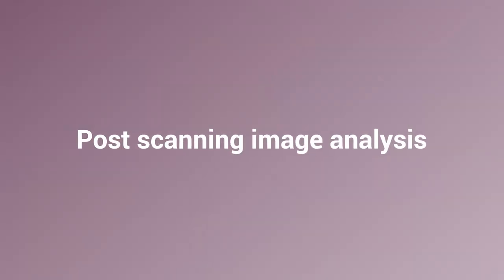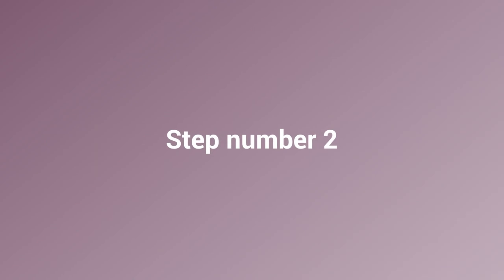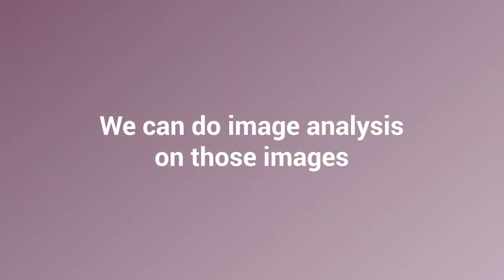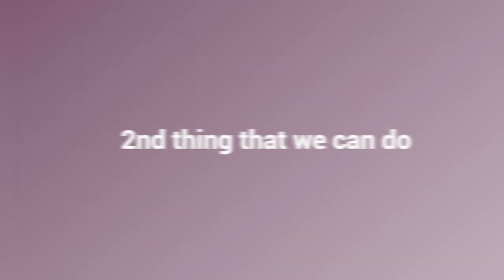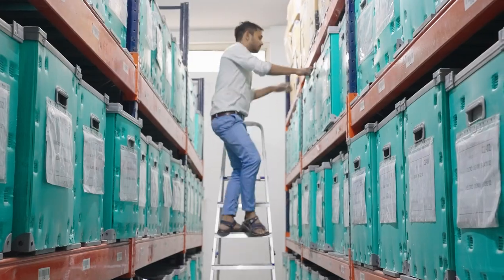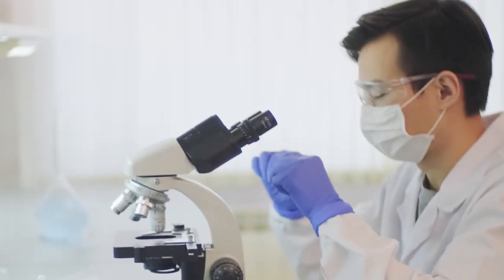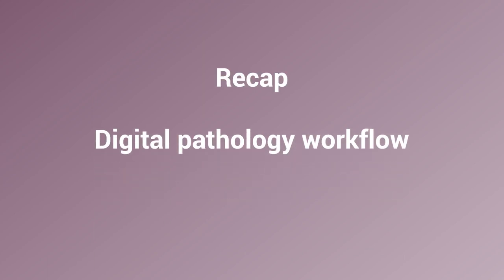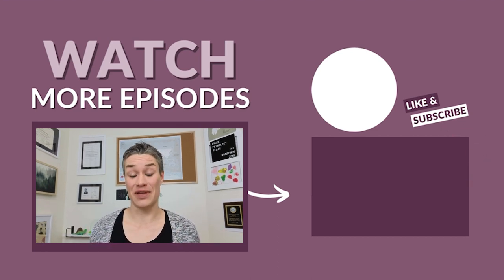Digital Pathology Workflow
In this video, you will gain a better understanding of the digital pathology workflow and how it can be applied in real-world settings. The video will take you through each step of the workflow, providing detailed explanations and visual aids to help you grasp the concepts.

By watching this video you will also gain a better understanding of the technical aspects of the workflow, including image acquisition, processing, and analysis.

Whether you are a healthcare professional looking to implement digital pathology in your practice or a student interested in learning more about this innovative approach, this video is a valuable resource for anyone seeking to expand their knowledge of digital pathology workflow.

//CHAPTERS:
00:00-00:15 - Intro
00:41 - Question: What's the added value if we add overhead?
01:20 - Digital starts with scanning
01:44 - 2 steps in addition to the scanning
01:58 - Step number 1; Preparing the slides before scanning
02:50 - Step number 2: Image management
03:34 - Image analysis as part of the digital pathology workflow
04:23 - Diagnosis of digital images
05:03 - Step number 3; Archiving & retrieval of images
06:16 - Step number 4: Quality Control
07:10 - Components of Quality control - Number 1: Verify the tissue labeling
07:17 - Number 2: Evaluate the tissue quality
07:50 - Number 3: Check for diagnostic quality
08:23 - Number 4: Validate the scanning parameters
08:26: Automated QC by Pramana
08:39 - Number 5: Calibrate the scanner
08:49 - Number 6: Control the quality of image analysis results
08:53 - How to check image analysis quality video
08:56 - Recap

RECOMMENDED BOOKS & THINGS:

📗 Artificial Intelligence and Deep Learning in Pathology
📙 The healing art of pathology
🔬Set of Histology Slides for Self-education and Teaching